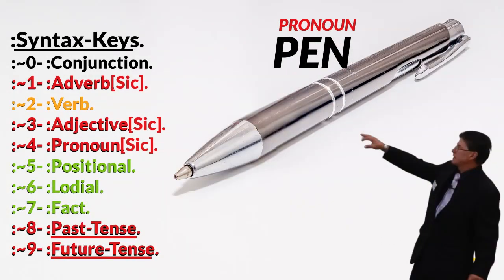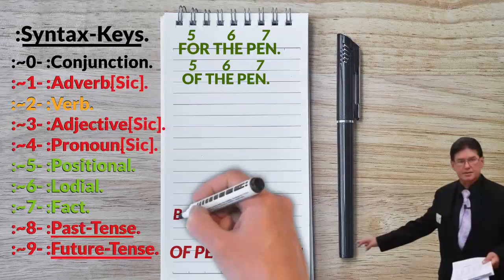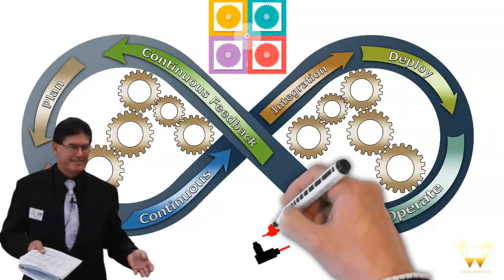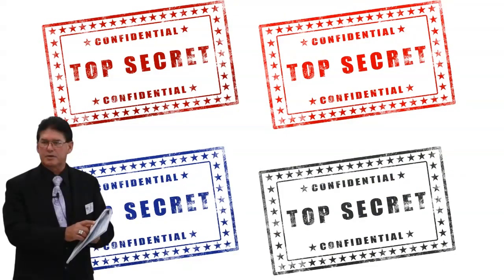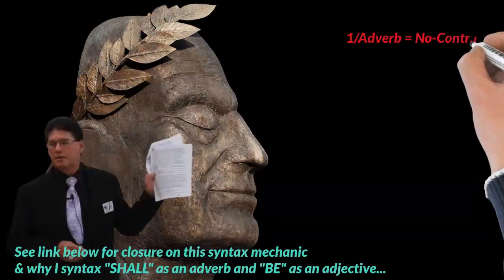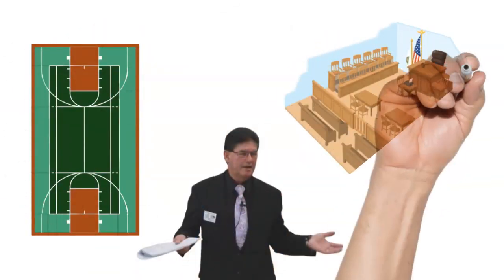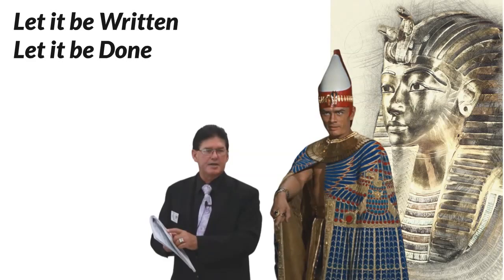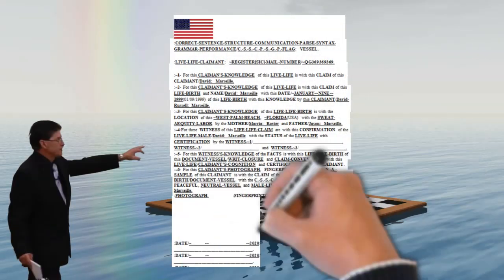:GIFT: DAVID-WYNN°: MILLER.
:CLOSURE.

:~0– FOR THIS CLAIMANT'S-SENSATION OF THE COGNITION IS WITH THE CLAIM OF THE FACTS WITH THE CORRECT-SENTENCE-STRUCTURE-COMMUNICATION-PARSE-SYNTAX-GRAMMAR/C.-S.-S.-C.-P.-S.-G.-KNOWLEDGE BY THIS LIFE-CLAIMANT/Ricardo: Marseille.

:~1– FOR THIS CLAIMANT'S-KNOWLEDGE OF THE FATE-WRIT IS WITH THE CLAIM OF THE CONGRUENCE/PERPETUAL-CORRECTIONS WITH THE METHOD OF THE MENTAL-PERFORMANCE WITH THE CERTIFICATION BY THIS CLAIMANT.

:~2– FOR THIS CLAIMANT'S-KNOWLEDGE OF THE FACTS IS WITH THE C.-S.-S.-C.-P.-S.-G. OF THE CLAIM WITH THE POSITION OF THE CORRECTNESS WITH THE RULE-1 AND RULE-AEQUAL OF THE PERFORMANCES WITH THE HONOR, GRACE, PEACE AND NEUTRALITY OF THE VESSEL-SENSATION WITH THE VOLITION AND  NAVIGATION BY THIS LIVE-LIFE-CLAIMANT/Ricardo: Marseille.

:~3– FOR THIS COPY-RIGHT/COPY-CLAIM OF THIS CONTENT IS WITH THE  PERPETUITY BY THIS POSTMASTER AND LIVE-LIFE-CLAIMANT/Ricardo: Marseille.